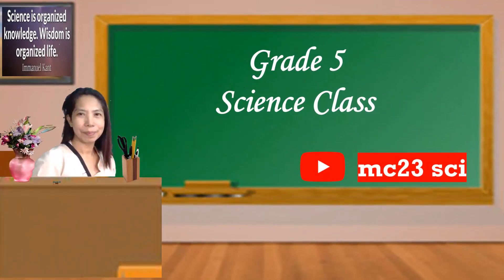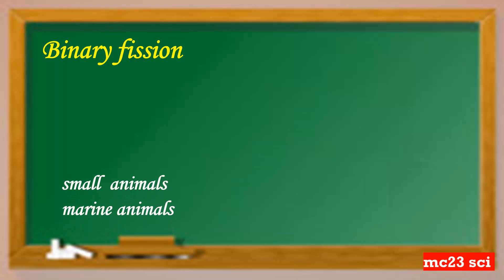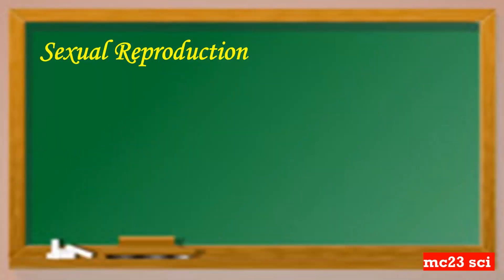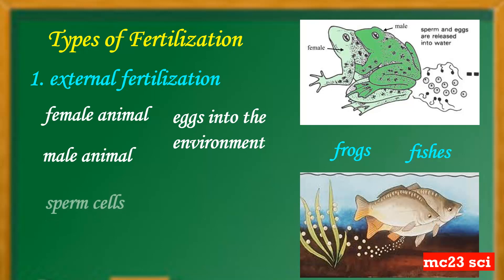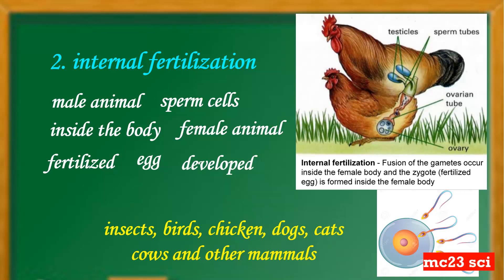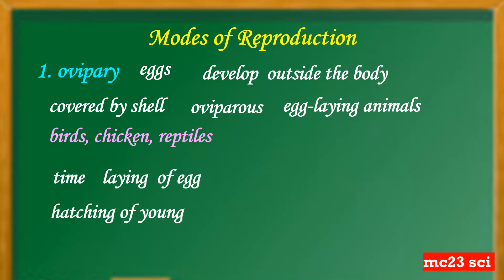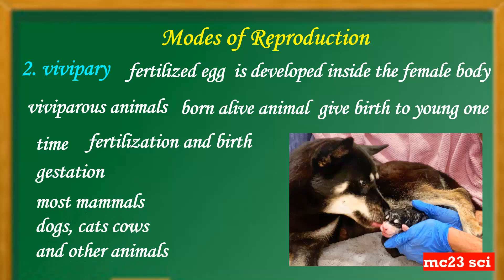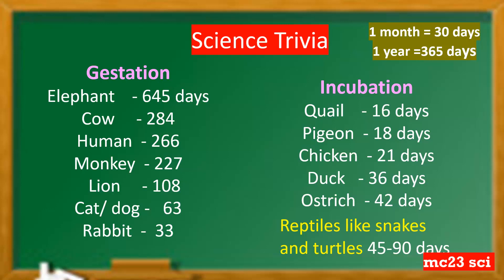Modes of Reproduction in Animals (2020)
The Different Modes of Reproduction in Animals